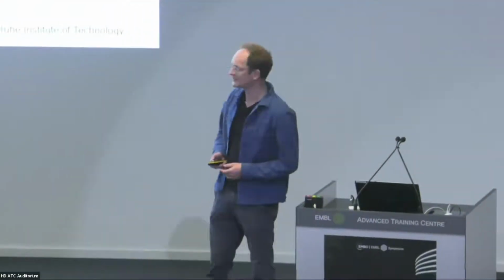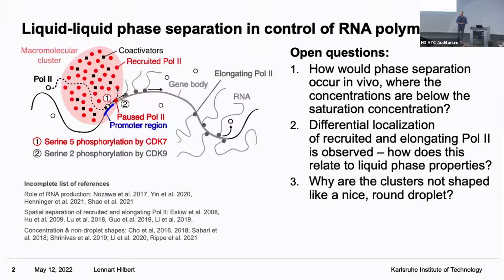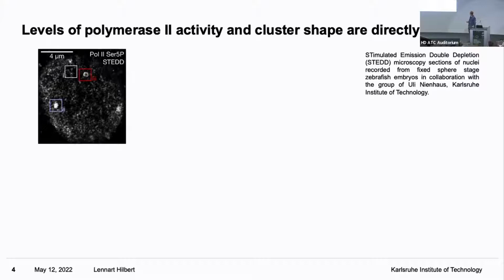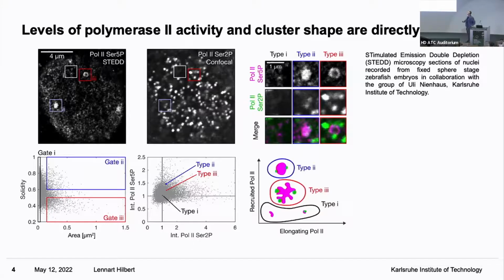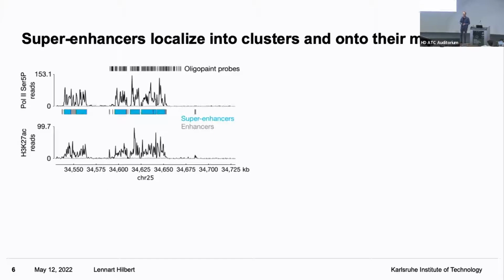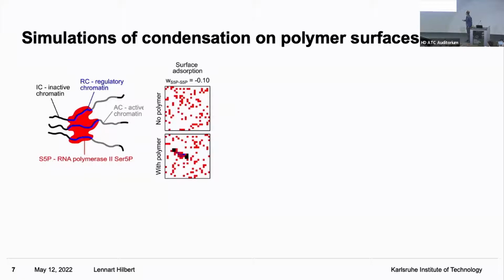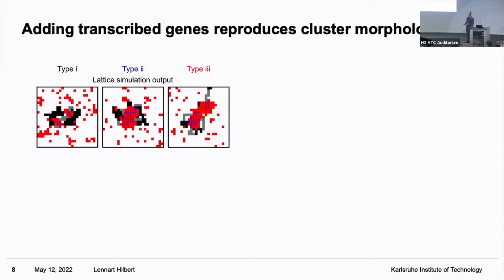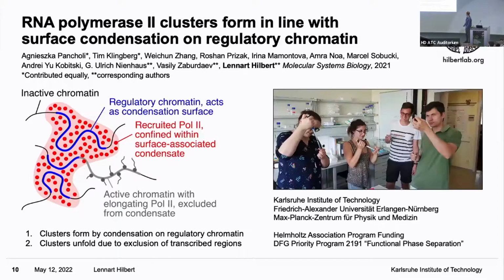Talk: RNA polymerase II clusters form in line with surface condensation on regulatory chromatin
Short Talk "RNA polymerase II clusters form in line with surface condensation on regulatory chromatin" delivered by Lennart Hilbert at the EMBO | EMBL Symposium "Cellular mechanisms driven by phase separation" on Thursday, May 12, 2022. Video recording generously provided by the Advanced Training Centre (ATC).